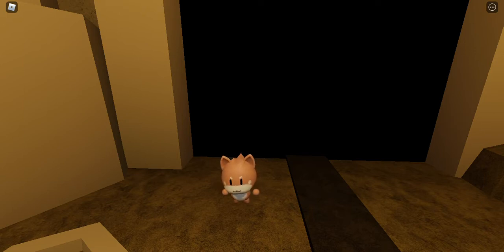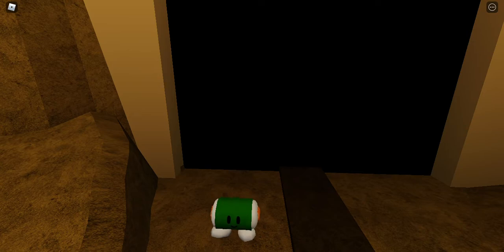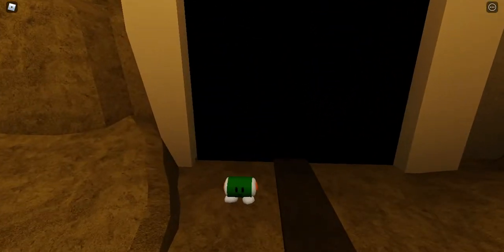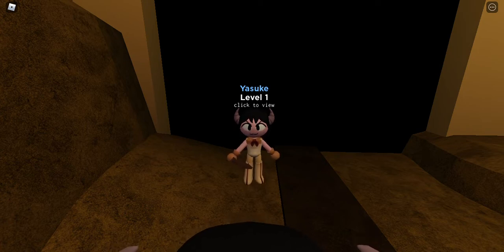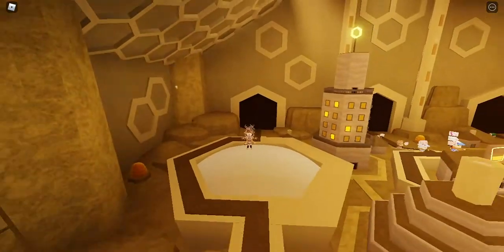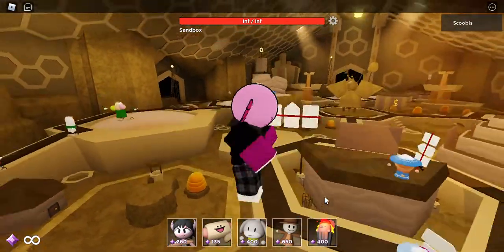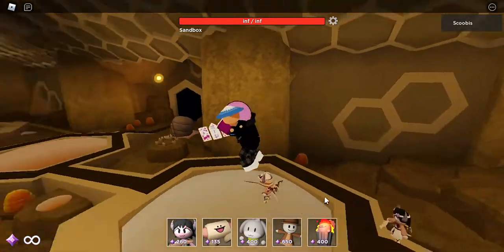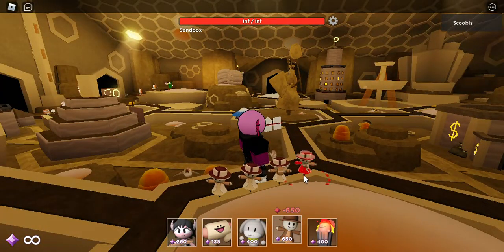I finally did it... Boo I hate you Ghastly Onibi :|...... anyways the rewards and stuff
This took so long- How I'm a pppppppro!